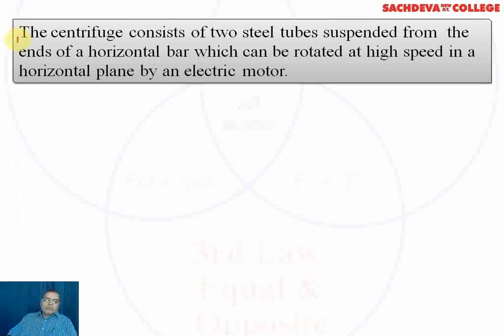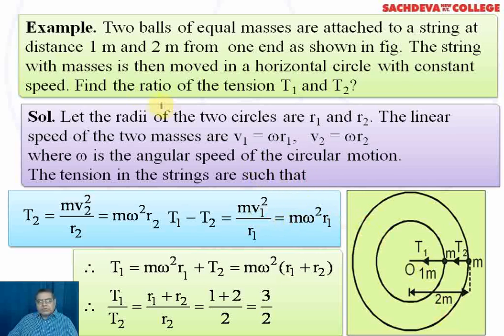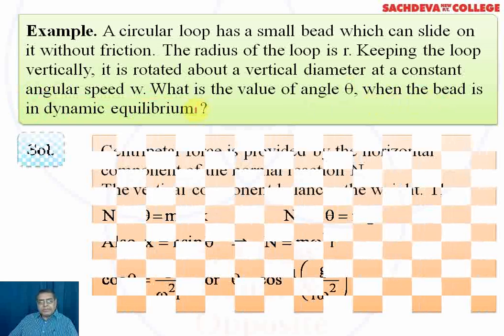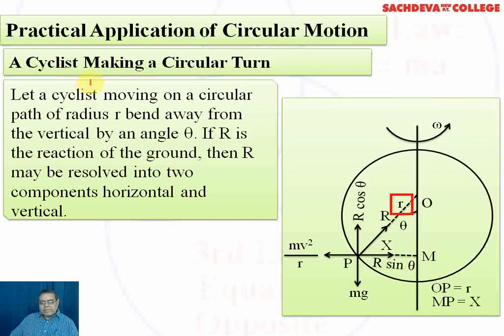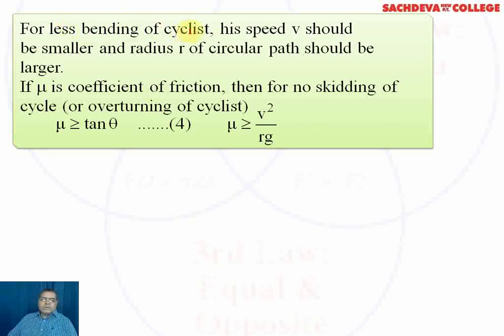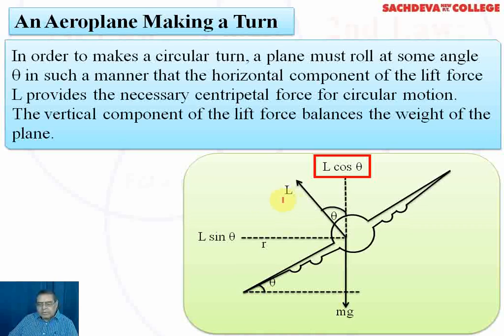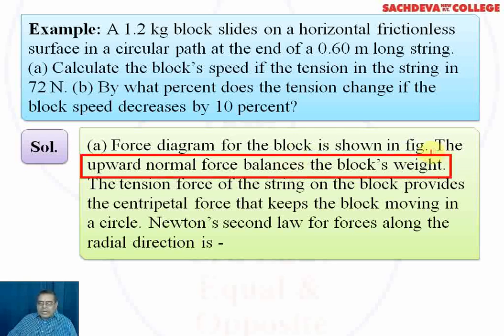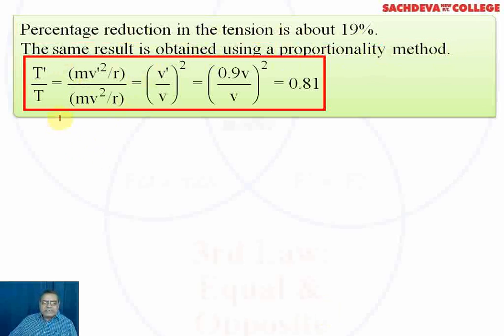Unit-5 Laws of Motion - Lecture -21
Circular Motion topic contd.. in this lecture.

Class 11th